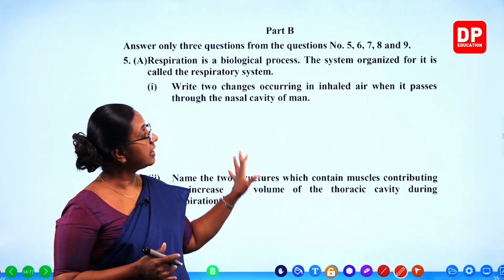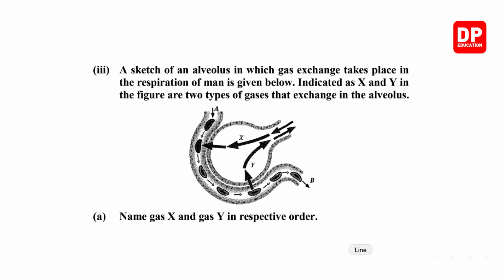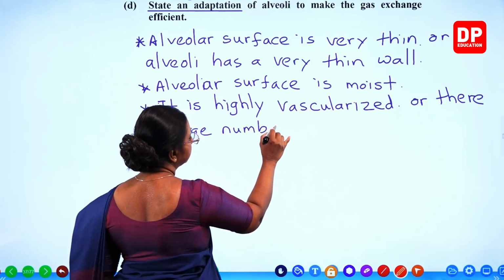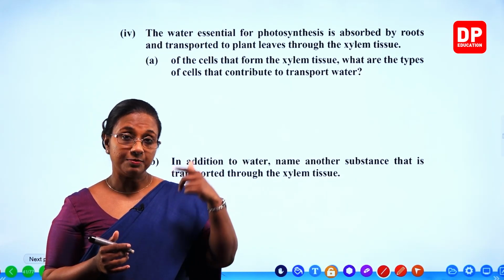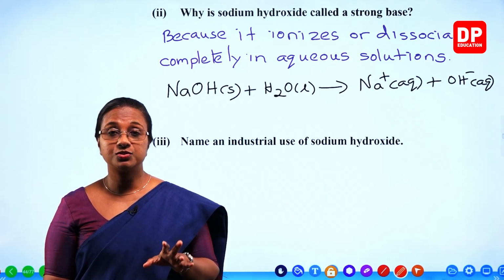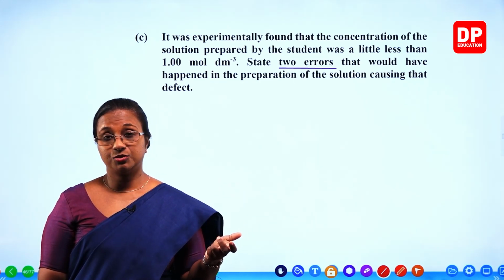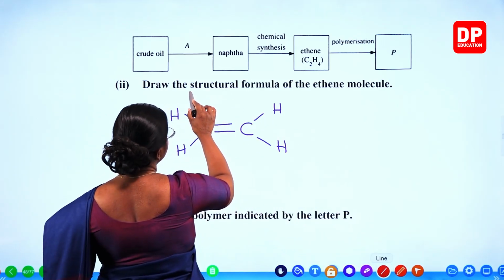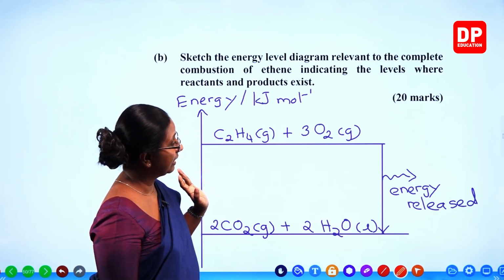G.C.E O/L Science 2021 Paper 02 - Part 03